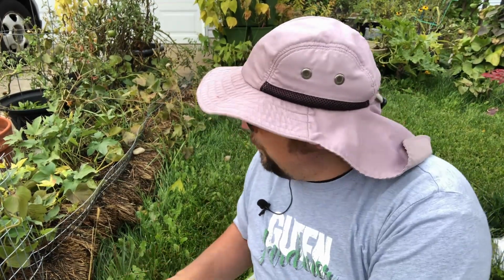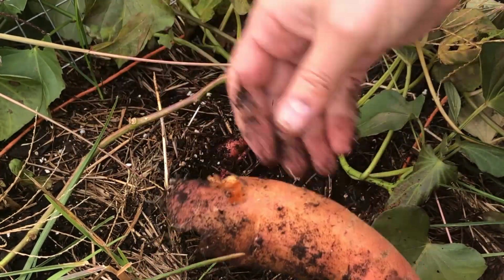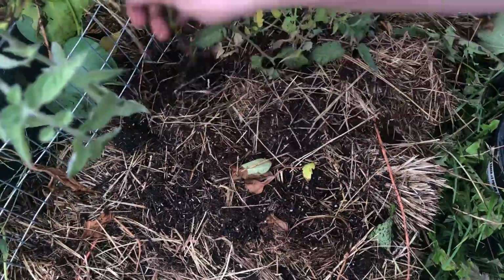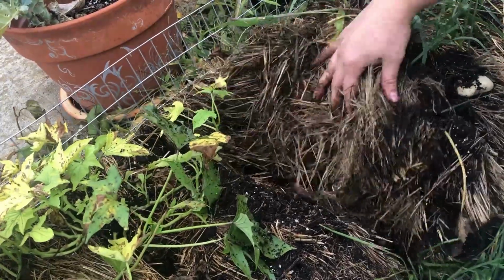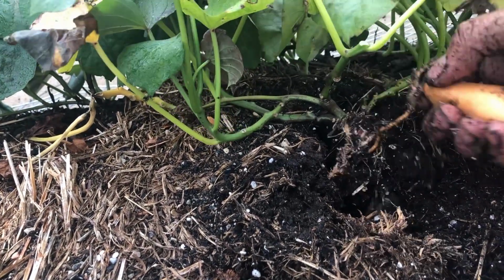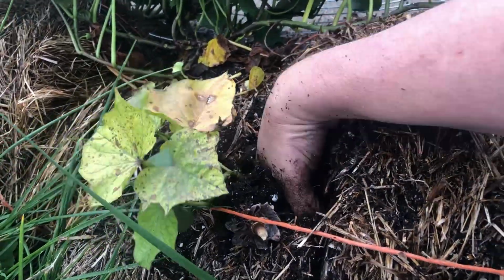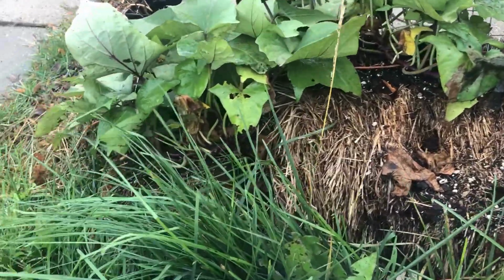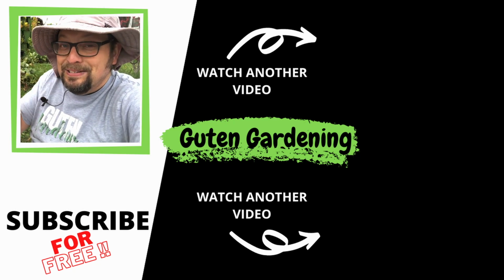Boosting Your Home's Curb Appeal with Haybales and Sweet Potatoes | 2023 Sweet Potato Harvest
This season we once again decided to grow sweet potatoes in haybales along our driveway.  This was a way for us to boost curb appeal for our house because the sweet potato greens and flowers are beautiful, and it was also a way for us to further break down the haybales so we could put the hay into our vertical hay towers.  AND we were able to harvest some sweet potatoes on top of all that.

This sweet potato harvest video is so cool because of the multiple uses we have for the plants, and we are pleased with the size of the sweet potatoes we got, even with the bit of vole damage you will see in the video.

We hope you enjoy this sweet potato harvest 2023 video.

We harvest: beauregard sweet potatoes, vardaman sweet potatoes, and white triumph sweet potatoes.

Facebook: Join our public Facebook group, search Guten Yardening

30 Days of Gardening and Giving Gift List